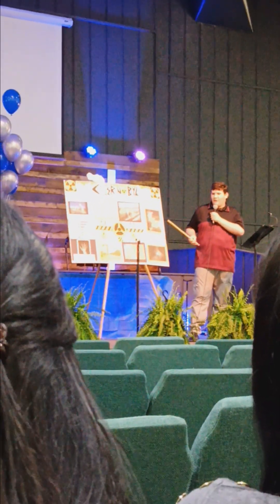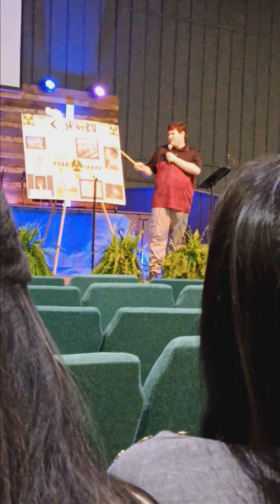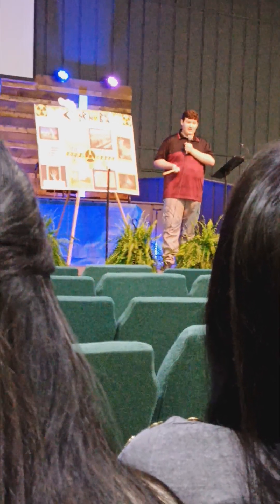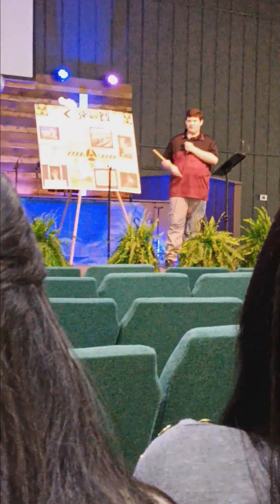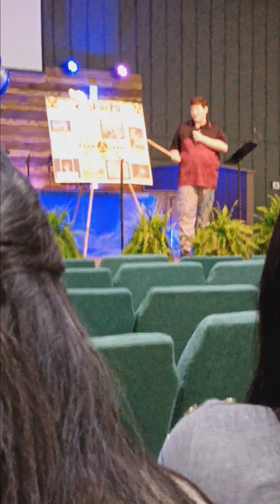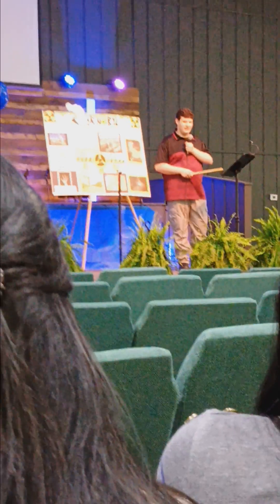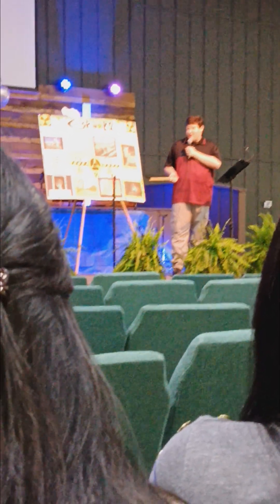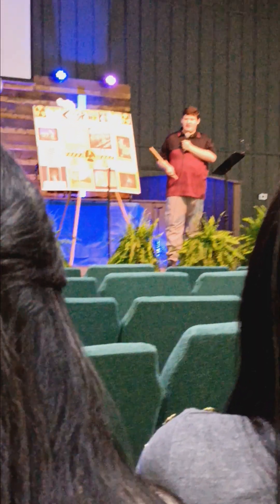2023 Chandler's science presentation at Bridgeway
Tenth-grader, Chandler, explains what he has learned about the 1986 Chernobyl nuclear disaster, radiation, and the various ways of making electricity. He educated himself about this topic, no one made him choose it. He designed the board, chose the photos, and did the artwork and construction. Chan always amazes me; this is the child who did not speak intelligible words until age five and would fuss, cry, and scream to make me stop reading story books to him. Then, all at once, the words came pouring forth - hundreds of them within just a few days, and by the end of kindergarten he was reading on a fifth grade level. I don't think he has stopped talking in the past eleven years! Great job, Chan!